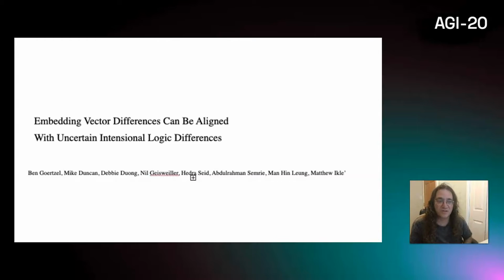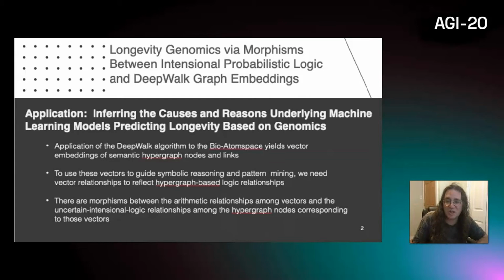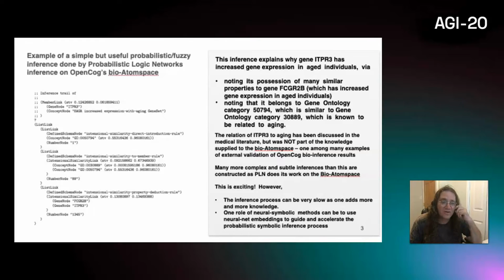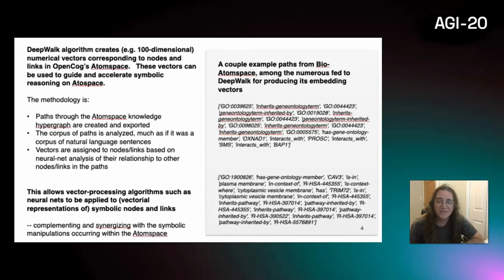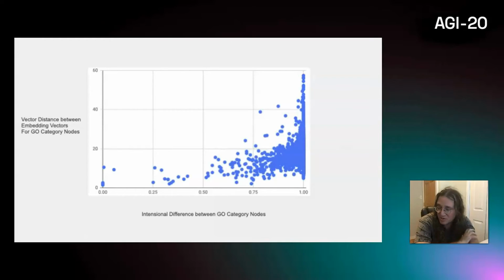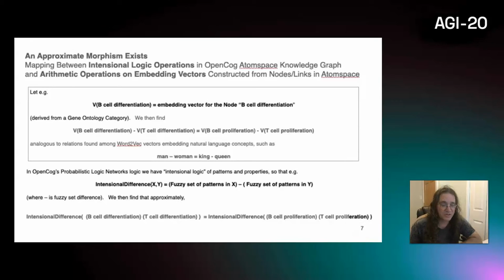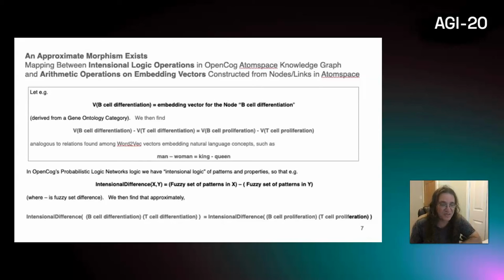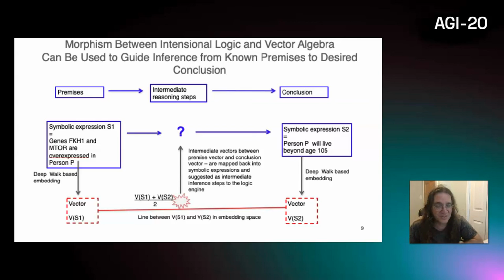Embedding Vector Differences - Ben Goertzel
The AGI Society has organised its 13th Artificial General Intelligence Conference this year online. The AGI conference series is the only major conference series devoted wholly and specifically to the creation of AI systems possessing general intelligence at the human level and ultimately beyond. By gathering together active researchers in the field, for presentation of results and discussion of ideas, we accelerate our progress toward our common goal.

Speaker: Ben Goertzel
Title: Embedding Vector Differences Can Be Aligned With Uncertain Intensional Logic Differences